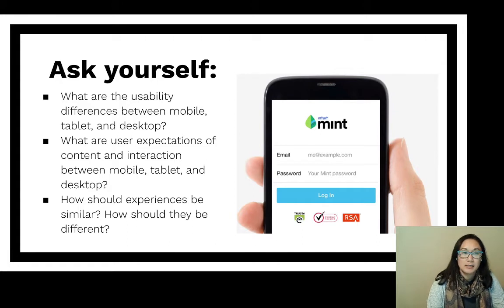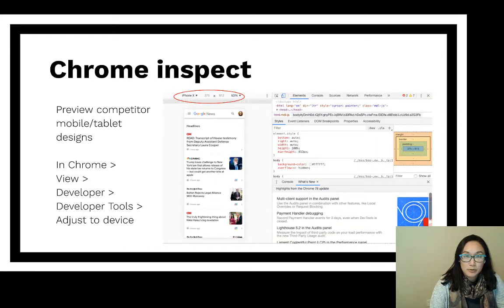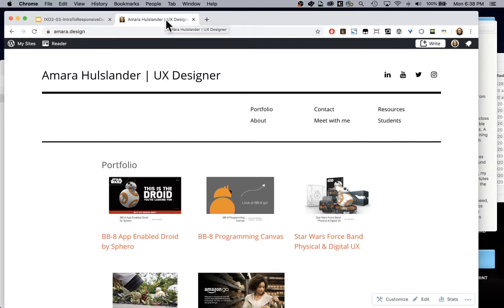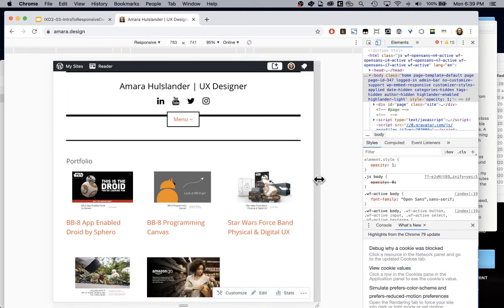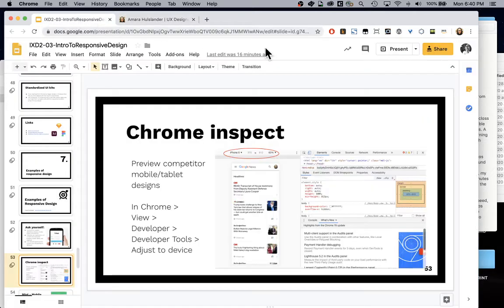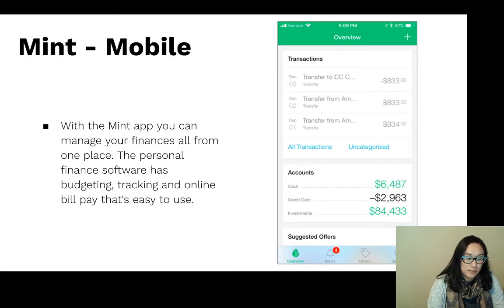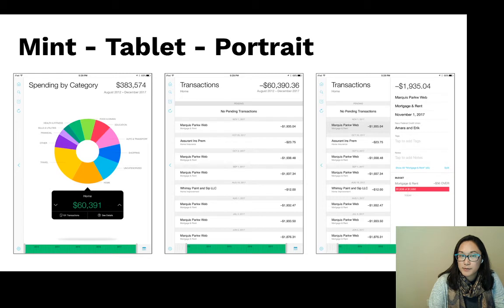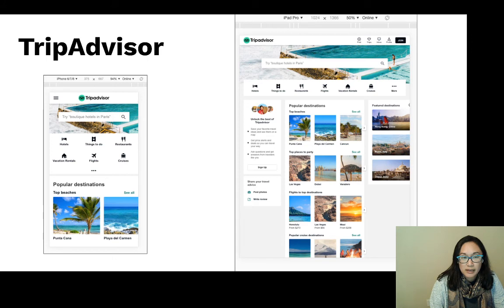UX - Examples of Responsive Design